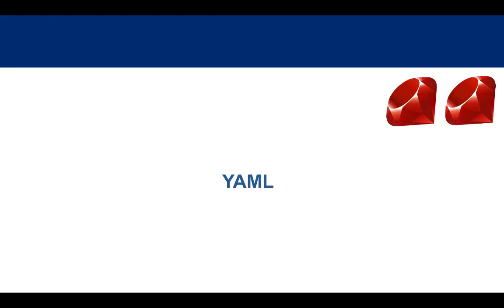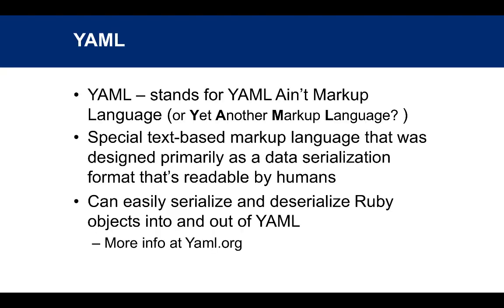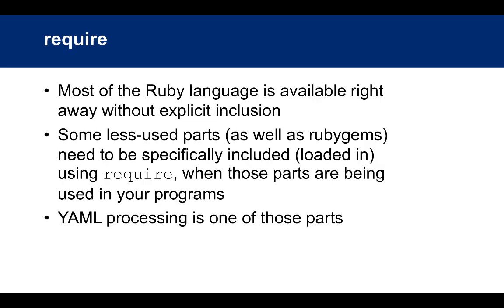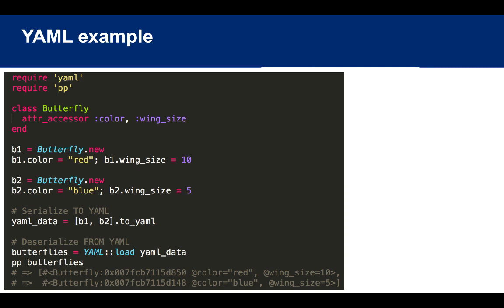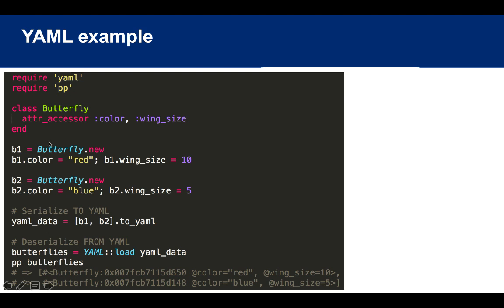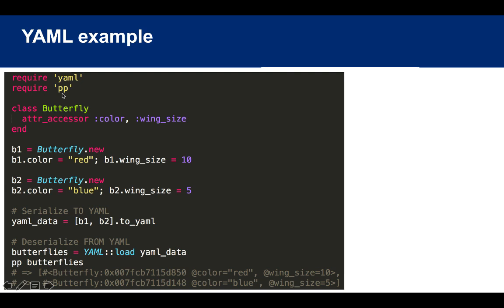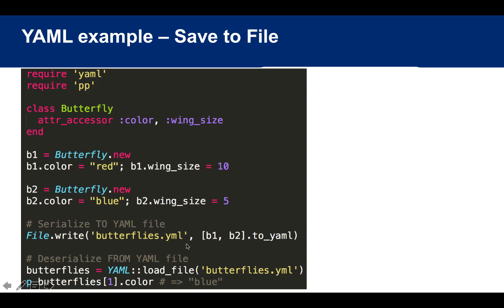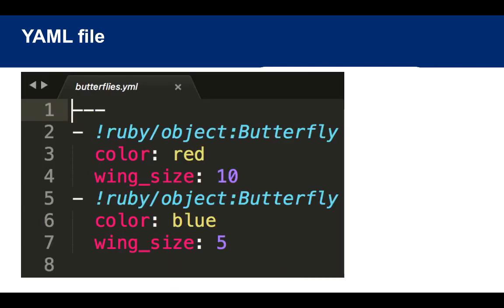YAML (14) || Learn Ruby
Unleash the power of YAML in Ruby. Dive into the world of structured data serialization and learn how to parse and generate YAML files seamlessly. Master the art of working with YAML in Ruby to simplify data management and enhance your programming workflow.